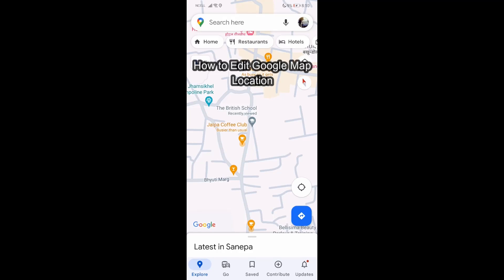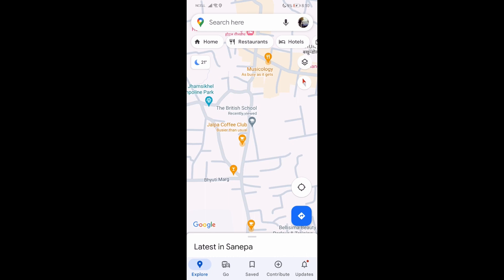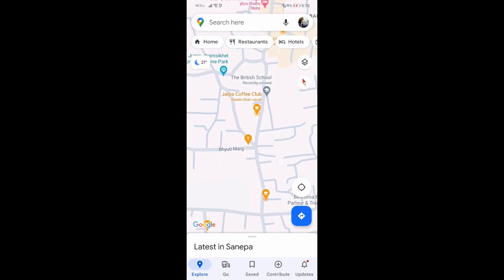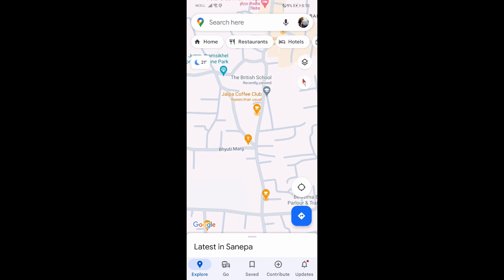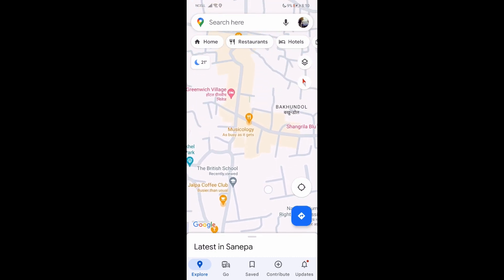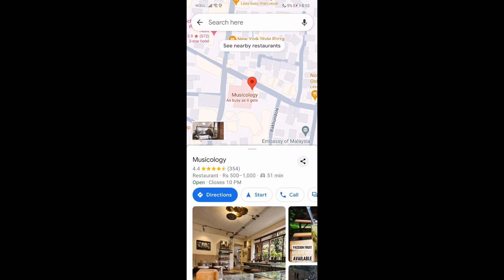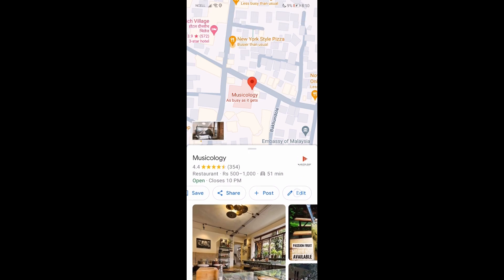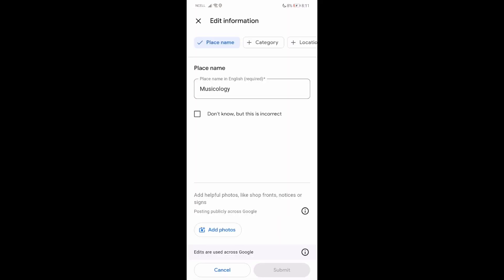How to Edit Google Map Location (2024) | Change Google Map Location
In this video, we'll be guiding you through the process of updating a location on Google Maps. Whether you've stumbled upon an erroneously placed business or your favorite local store has moved to a new address, you'll learn how to submit an edit that can help keep Google Maps accurate and informative for everyone. By the end of this video, you'll be equipped to contribute to the ever-evolving world of Google Maps and make sure everyone can find the places they need.